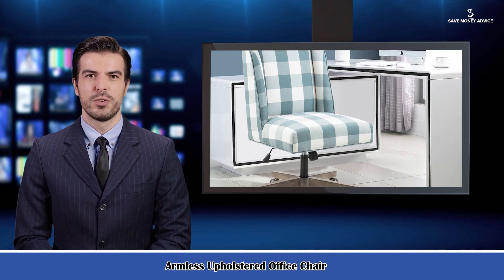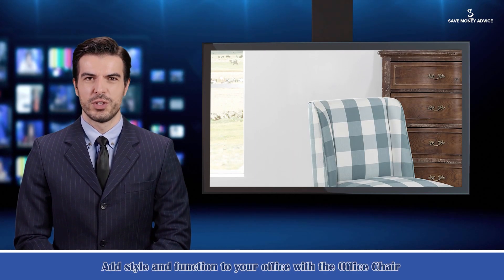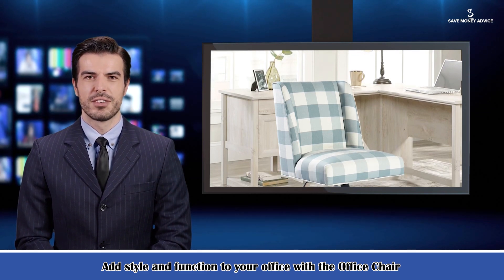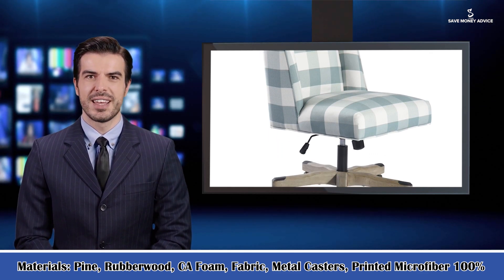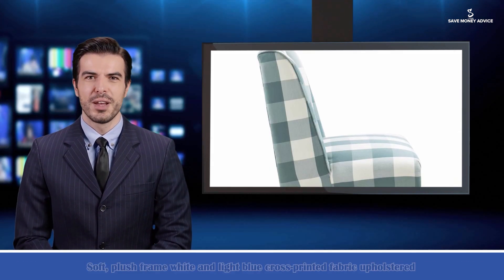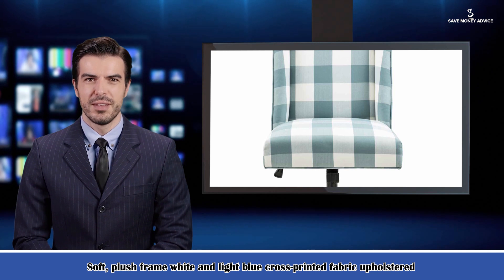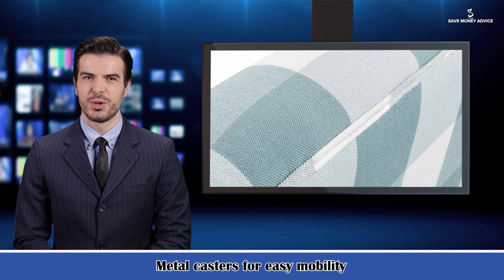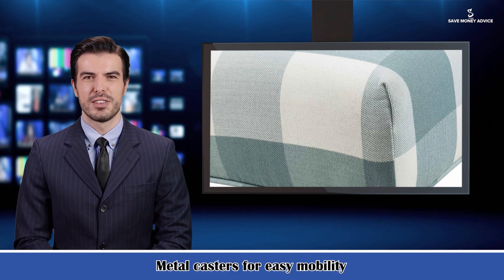Aimless Soft Plush Frame White & Blue Cross Printed Fabric Upholstered Office Chair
Make a statement with a chic task chair that completes the modern workspace. The chic tufted design makes it a stylish choice for conference tables, computer desks and dorm rooms.

Sit relaxed in this elegant desk chair. Supportive ergonomics, dense foam padding, 360º swivel, and pneumatic height adjustment grant a custom seating experience.

Featuring lux fabric upholstery, this office chair livens up your cubicle or home office with vintage flair and elegant appeal.Positioned on a chrome frame, this aimless office chair rests atop five dual-wheel hooded casters for easy mobility across carpeted or hardwood floors.

The Aimless Soft Plush Frame White & Blue Cross Printed Fabric Upholstered Office Chair is a stylish and comfortable seating option for your office space. With its unique design and plush frame, this chair provides both functionality and aesthetic appeal.

Starting with the construction, the chair features a sturdy frame that is made of high-quality materials, ensuring durability and long-lasting use. The soft plush upholstery adds a luxurious touch to the chair, making it not only visually appealing but also incredibly comfortable to sit in. The plush cushioning provides excellent support to your body, allowing you to work or relax for extended periods without discomfort.

One of the standout features of this office chair is its white and blue cross printed fabric upholstery. The intricate cross print adds a modern and vibrant touch to the chair, making it a statement piece in any office setting. The combination of white and blue creates a refreshing and calming ambiance, perfect for maintaining a focused and productive work environment.

In terms of design, the Aimless Soft Plush Frame White & Blue Cross Printed Fabric Upholstered Office Chair excels in both functionality and aesthetics. It features a sleek and ergonomic design, with a high backrest that provides ample support to your spine and neck. The chair also has a 360-degree swivel, allowing for easy maneuverability and access to different areas of your workspace.

The chair is equipped with adjustable height and tilt functions, allowing you to customize the chair to your preferred seating position. Whether you need a higher position for working at your desk or a more relaxed tilt for taking a break, this chair offers versatility to meet your needs. The smooth-rolling casters further enhance the chair's mobility, allowing you to move effortlessly across various surfaces without any hassle.

In addition to its functional features, the Aimless Soft Plush Frame White & Blue Cross Printed Fabric Upholstered Office Chair is designed with comfort in mind. The plush padding, combined with the ergonomic design, ensures that you can sit comfortably for long periods, reducing the risk of strain or fatigue. The cushioning also helps alleviate pressure points, promoting good posture and overall well-being.

Furthermore, the chair's contemporary design and stylish finishes make it a visually appealing addition to any office decor. The white and blue cross print adds a touch of personality and uniqueness, making a bold statement in your workspace.

Overall, the Aimless Soft Plush Frame White & Blue Cross Printed Fabric Upholstered Office Chair offers a combination of comfort, functionality, and style. From its durable construction to the luxurious plush upholstery, this chair is designed to enhance your productivity while adding an element of elegance to your office space. Whether you're working on important tasks or having casual conversations with colleagues, this chair ensures optimal comfort and support throughout your workday.

@Household Guide
@HE4 Creativity
@Lanbo Appliances
@NEPARTAK Guide
@Sports & Entertainment Guide
@Pets & Hutches